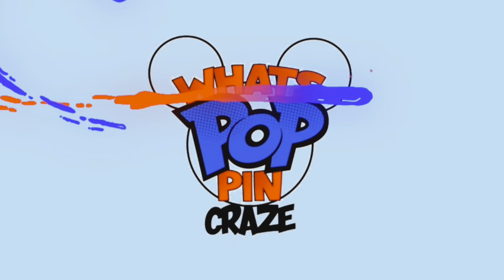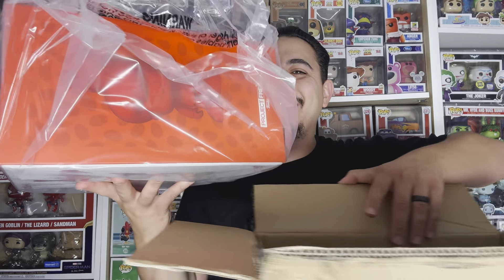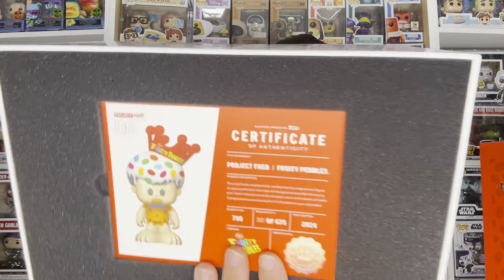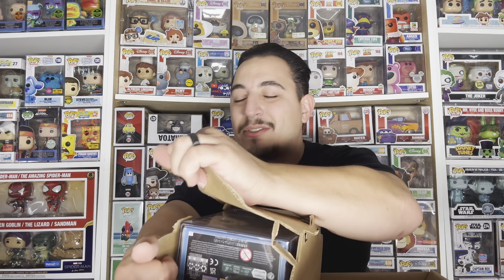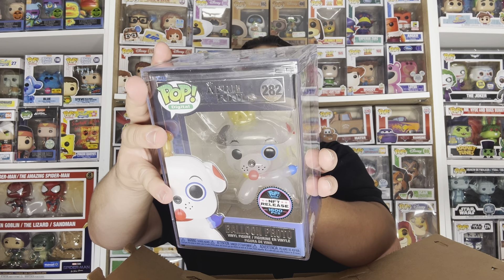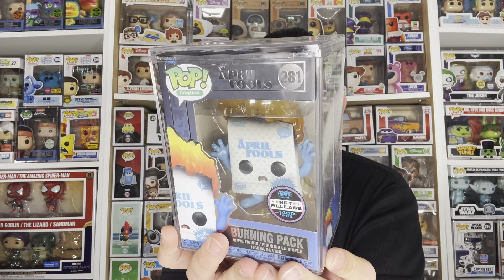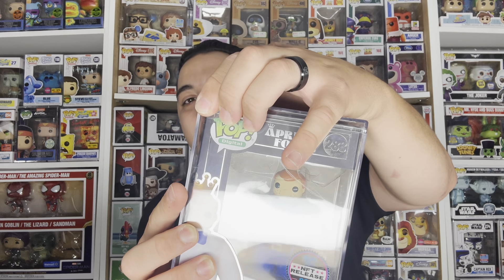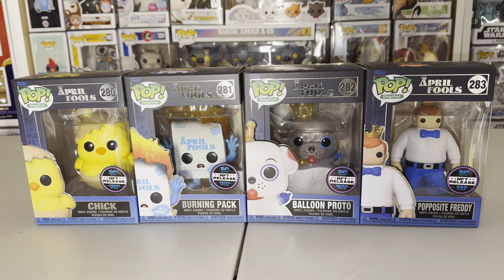Unboxing April Fools Funko NFT Series 2 Physical Redemption Pop Set | My First Project Fred!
whatsPOPpin youtube, welcome back to another video! In today’s video, we’ll be taking a closer look at the physical funko redeemables from the April Fools Series 2 NFT set!

I think this set is super fun and I'm looking forward to seeing the future series for this collection.

I'm excited to see what else will come in the future! Which of these were your favorite from this set and what would you like to see in the next NFT set by Funko?